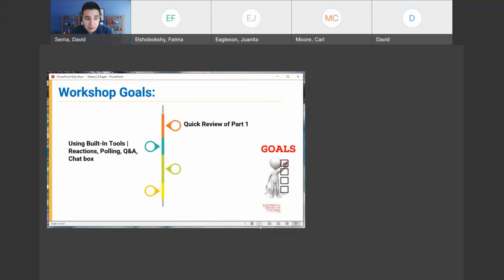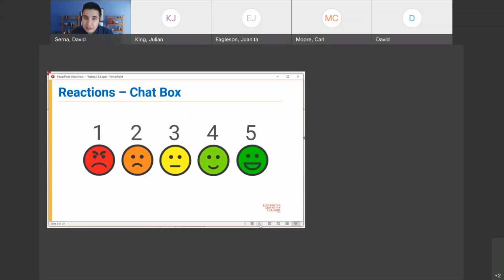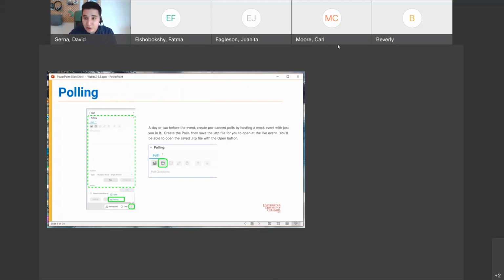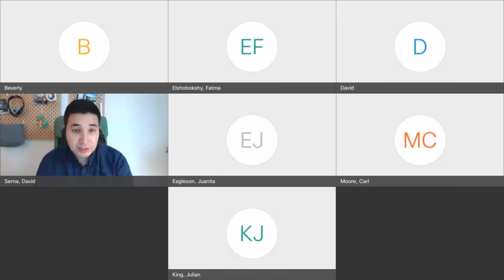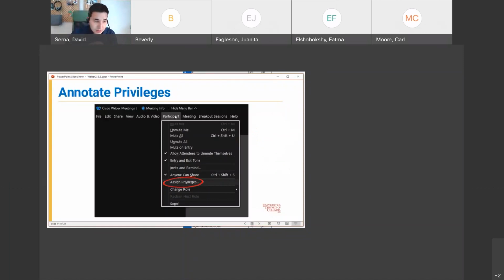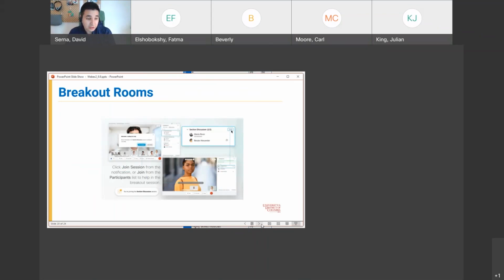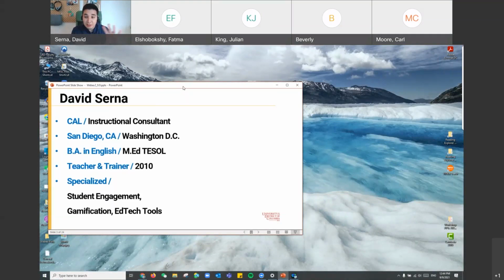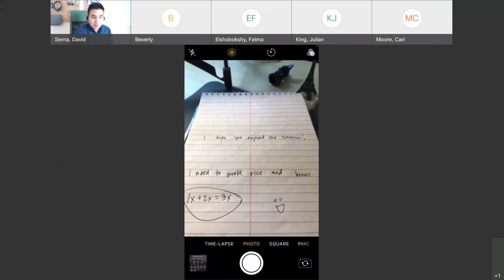EdTech: Next Steps - Increasing Engagement with Built-in Webex Tools - Sept 9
EdTech:
Next Steps - Increasing Engagement with Built-in Webex Tools

Presenter:
David Serna M.Ed
CAL Instructional Consultant

This webinar covers how to keep your students engaged with built-in Webex tools.

After completing this workshop you should be able to:
- See all students in grid view with know how to troubleshoot
- Use the built-in whiteboard to collaborate with students in real-time
- Encourage students to raise their virtual hand to participate
- Create and launch a poll during class